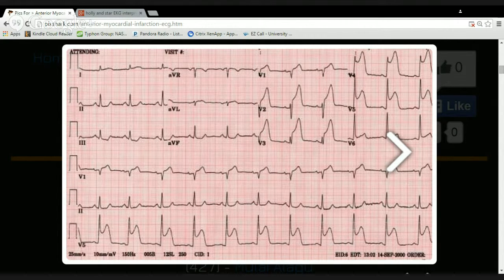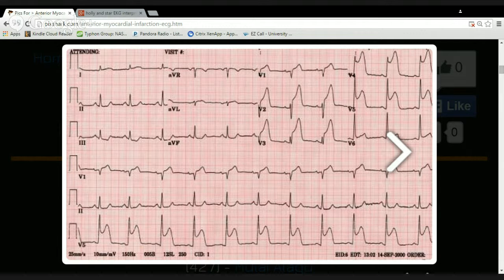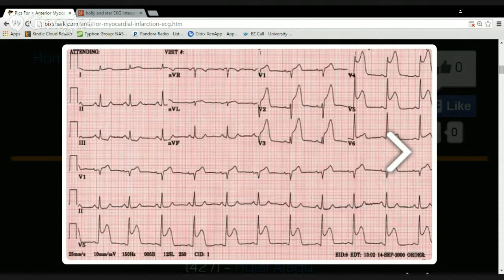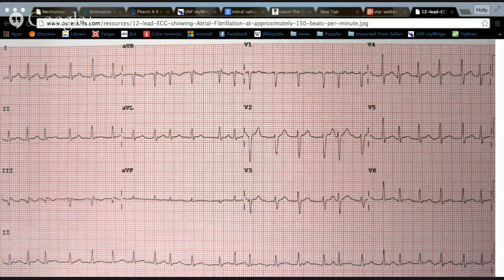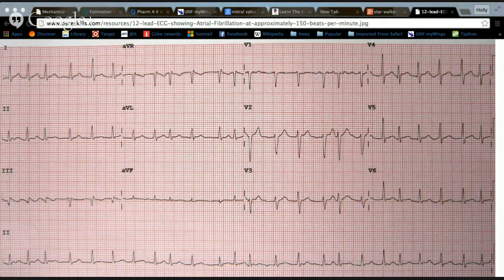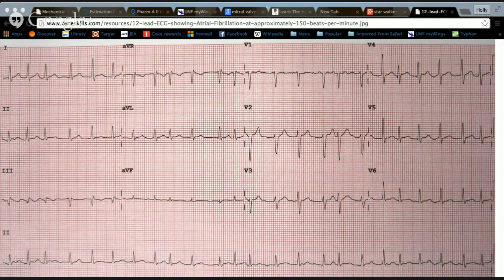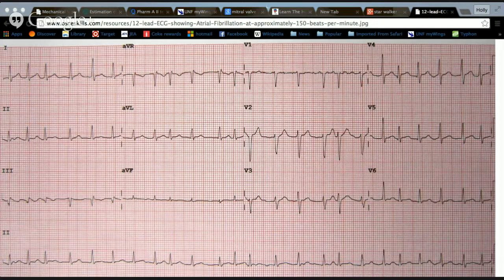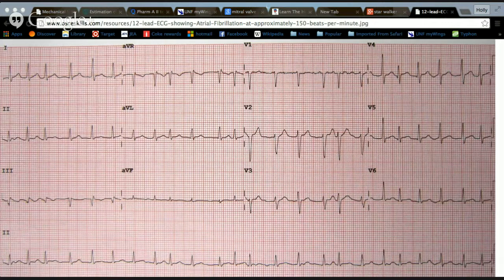holly and star EKG interpretation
ekg interpretation using dubins method